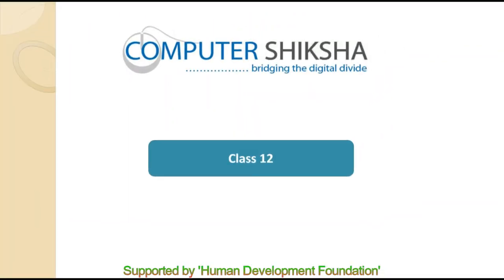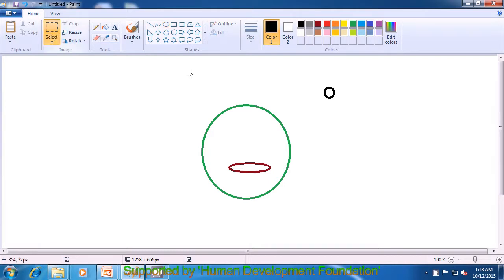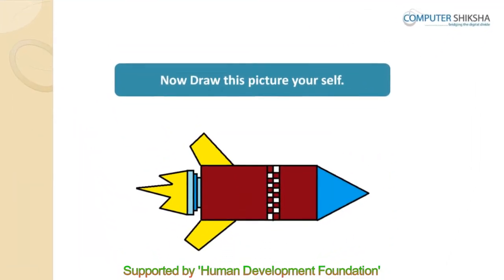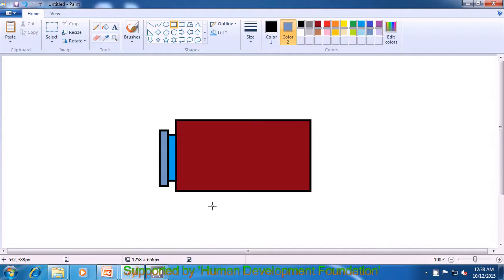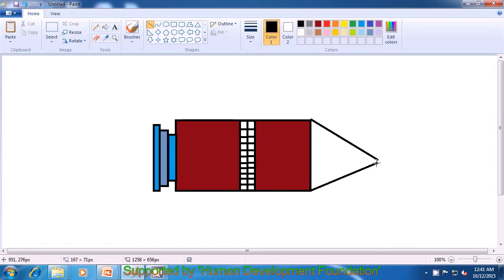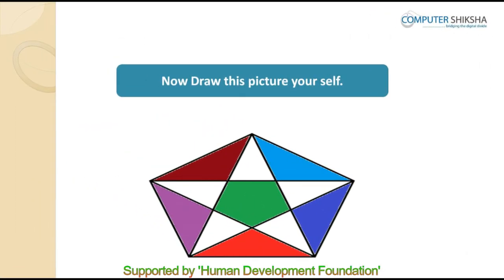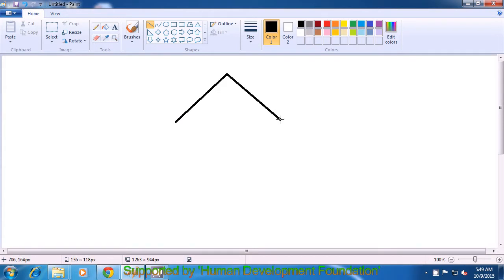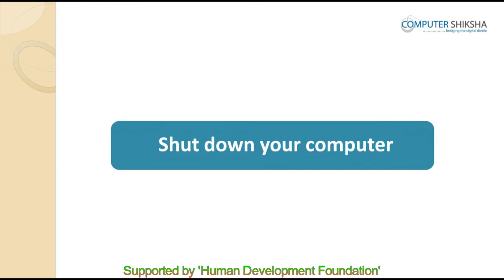Class 12 Learn computers - Computer Education Online & Free (In English)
This is practical test class.